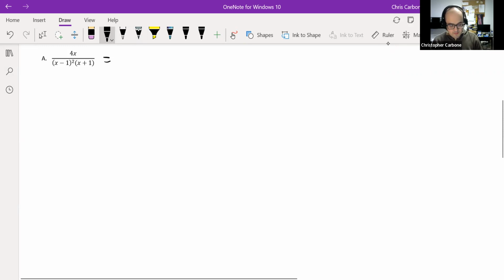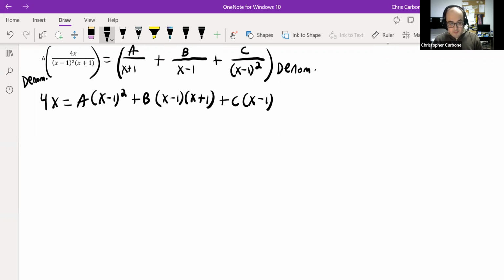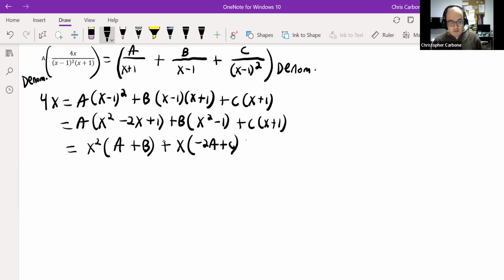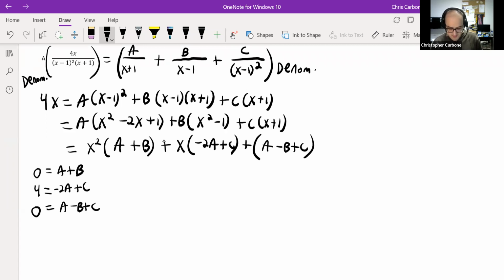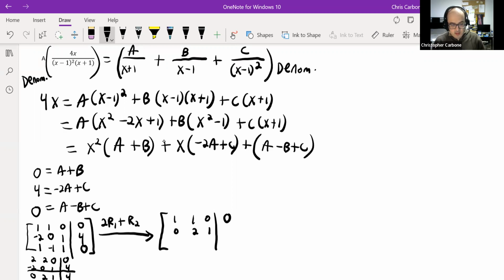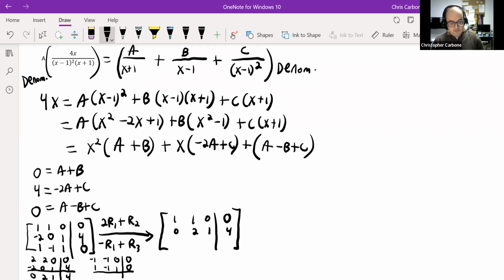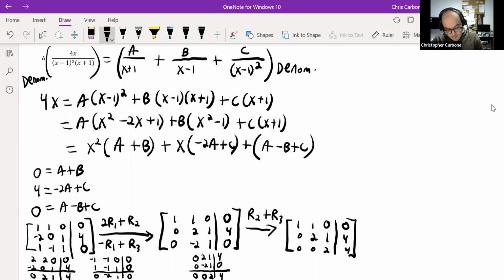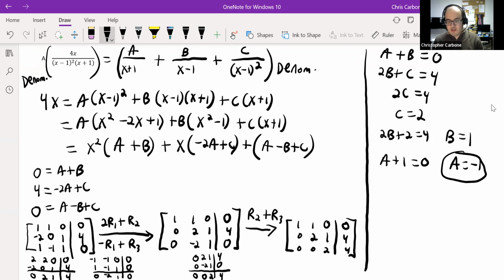Partial Fractions Part 2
This is part two of my series of videos on Partial Fractions. The resulting equations were solved using matrices (you can also use a regular system of linear equations).